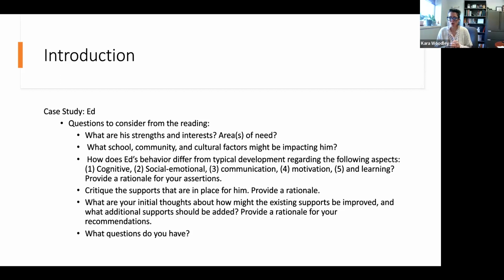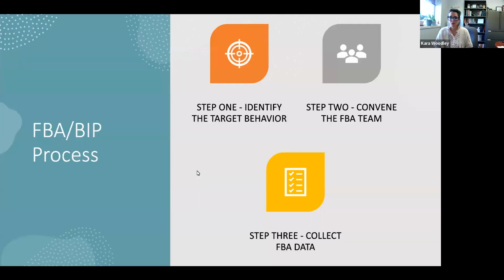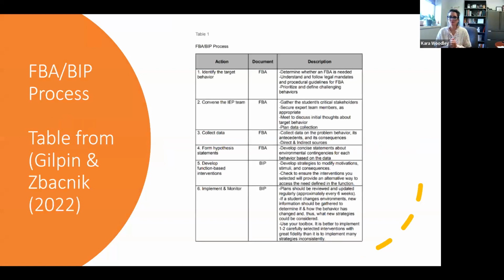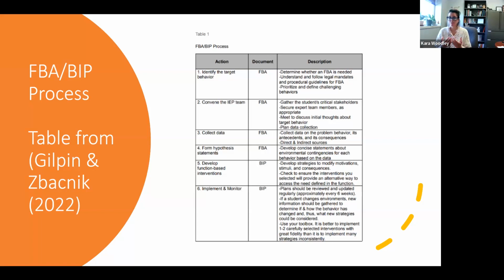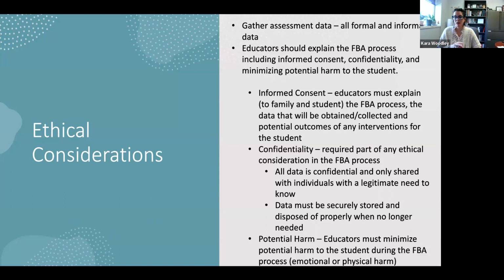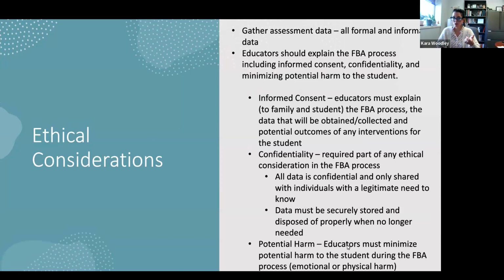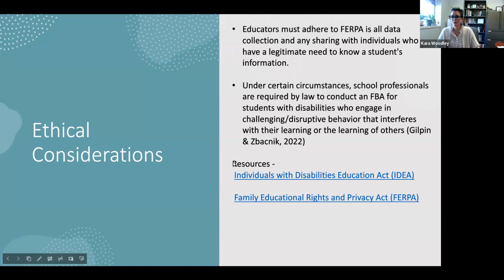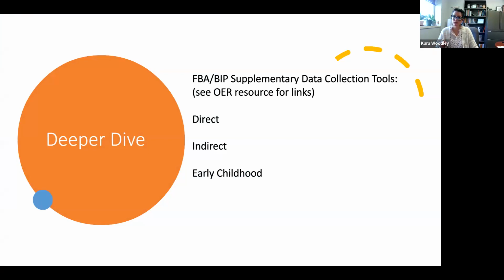SPED 760 Week 2